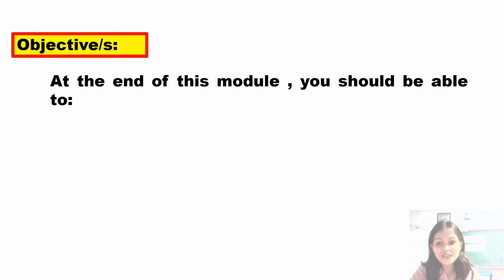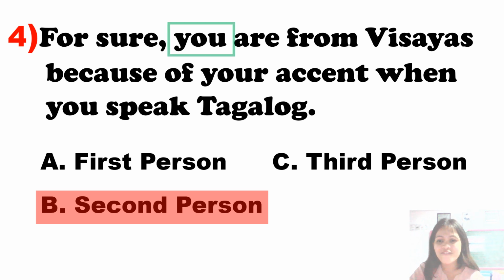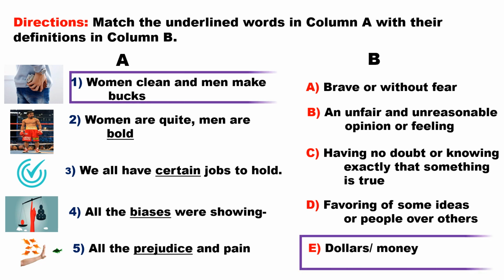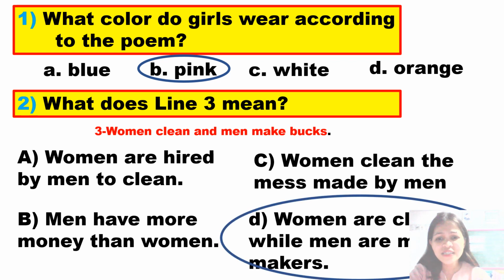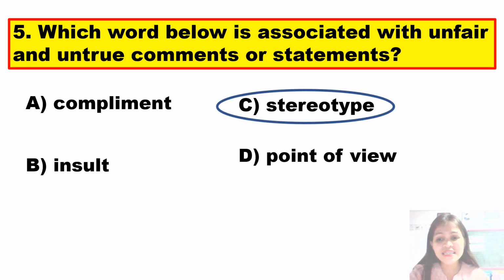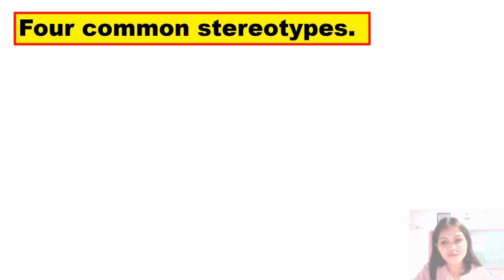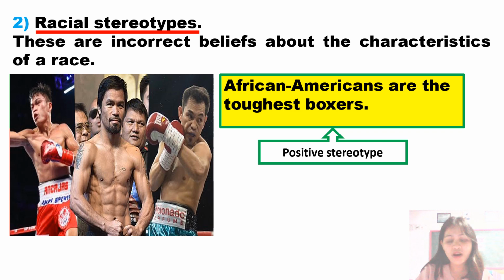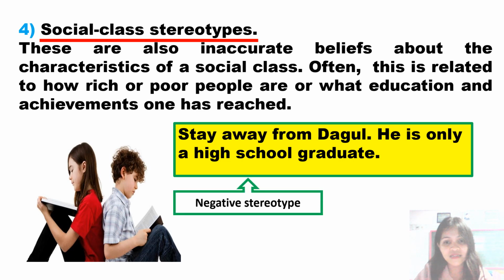identifying stereotypes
demonstration lesson
cot lesson in english 5 or 6